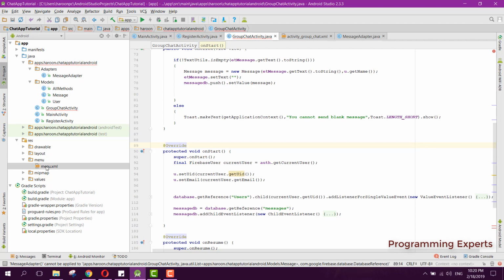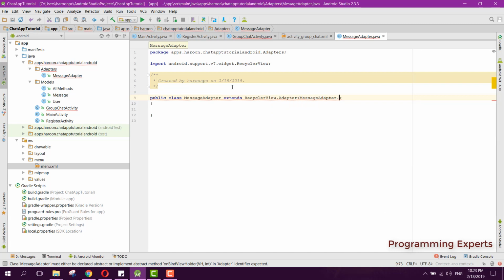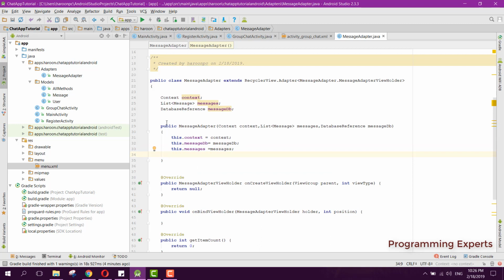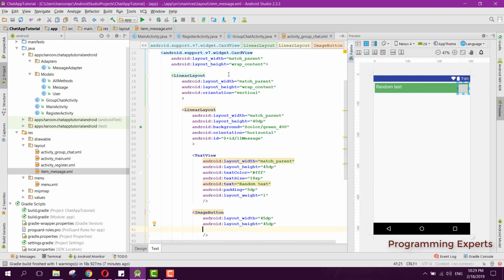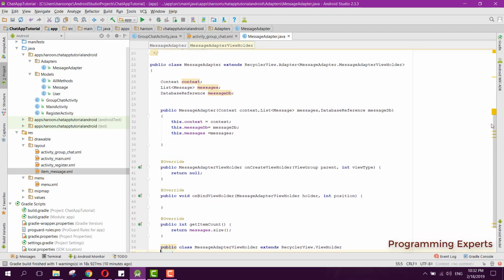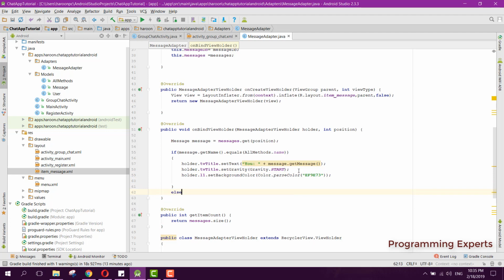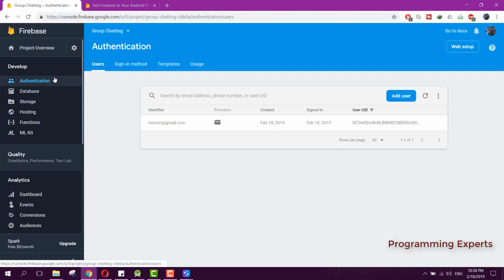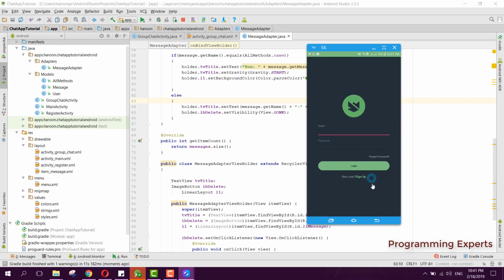(Last PART) Group Chat App using Firebase in Android Studio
In this video series, I will teach you how to develop the group chatting app using firebase in android studio. This series will have 9 parts.